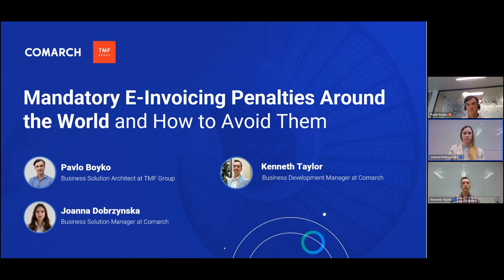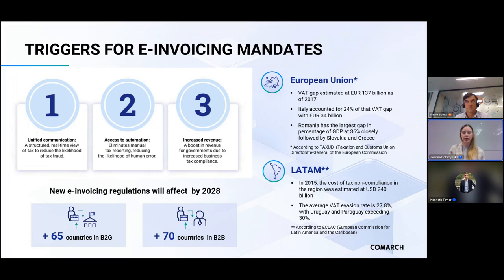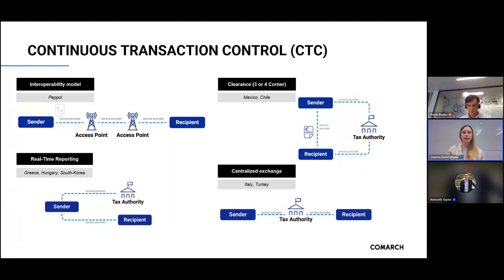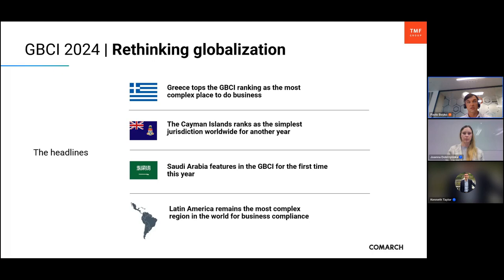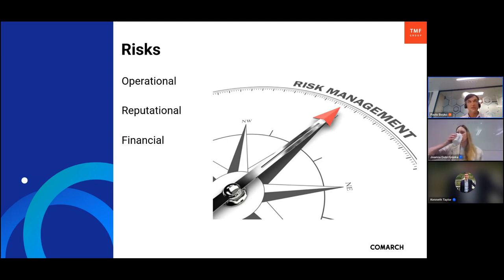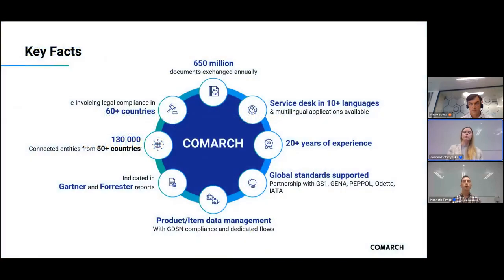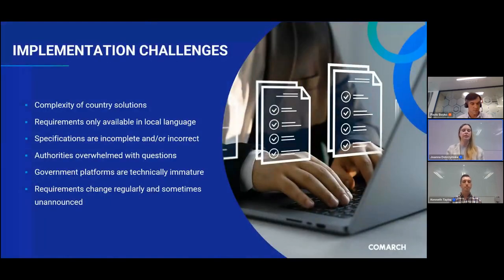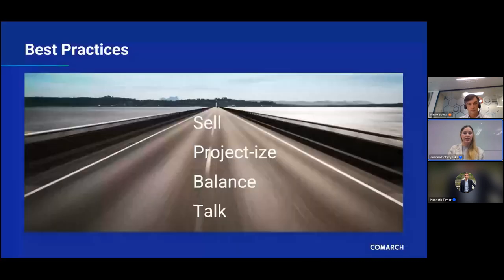Webinar: Mandatory E-Invoicing Penalties Around the World and How to Avoid Them (2024)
New changes to e-invoicing mandates are reshaping business practices. Organizations in the U.S. and Canada that have branches overseas must implement e-invoicing solutions or face non-compliance.

Over the last few years, these changes have become increasingly prevalent, spreading from one country to the next at exponential speed. So, how can businesses prepare for e-invoicing and e-reporting changes taking place around the world and avoid falling behind?

Comarch's e-Invoicing experts, Joanna Dobrzyńska, Business Solutions Manager, and Kenneth Taylor, Business Development Manager, will explore key topics with Pavlo Boyko, Business Solution Architect at TMF Group.